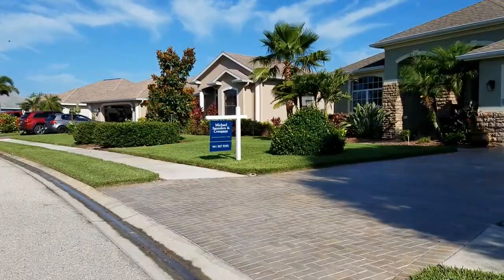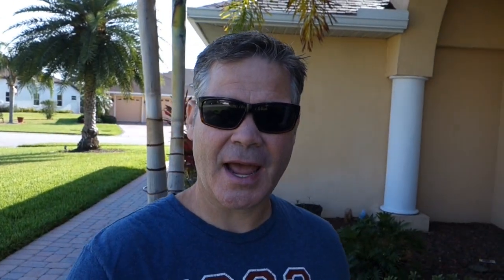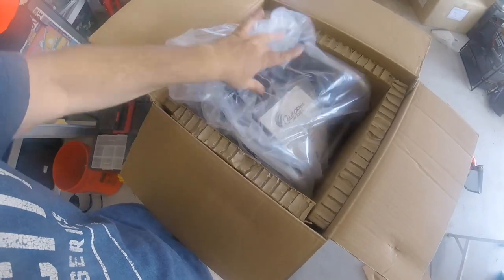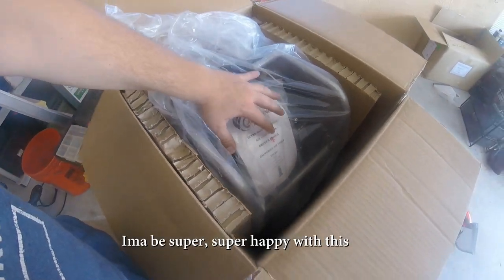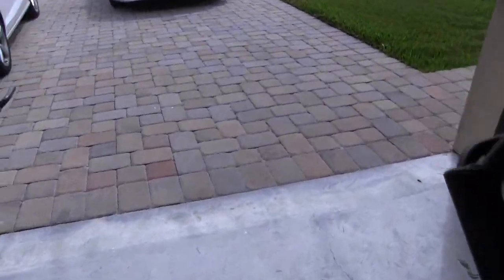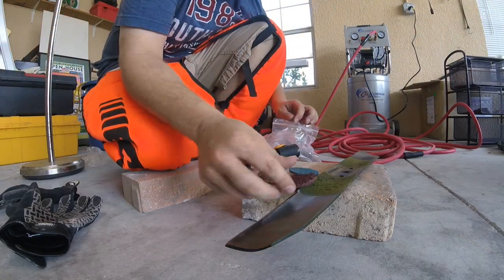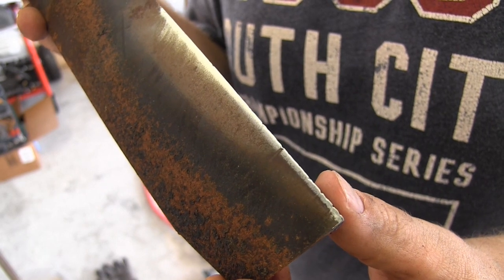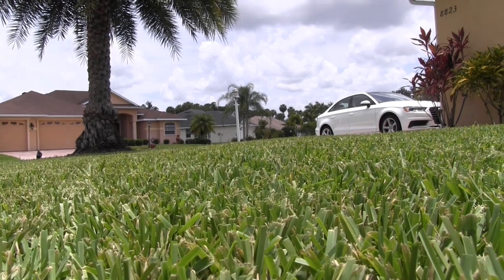Sharpen Mower Blade - Wranglerstar Style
How to sharpen a lawn mower blade using an Angle Die Grinder. This was too much fun, I have to be honest. Enjoy!

MoJack - Lawn Mower Jack - This thing was super handy for sure!

California Air Tools 2HP compressor

I’m very happy with this purchase. I have needed a medium duty compressor for a while now and this one was affordable and is very quiet.

DeWalt Angle Die Grinder

Color Connex Coupler and Plug Kit

Roloc Disk Pad Holder

Roloc Disks

Lawn Mower Blade balancer